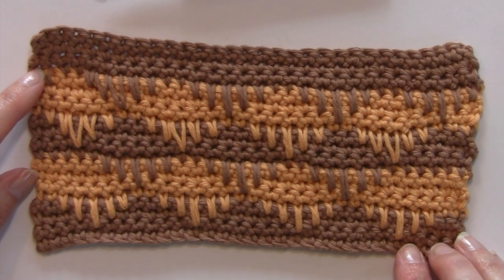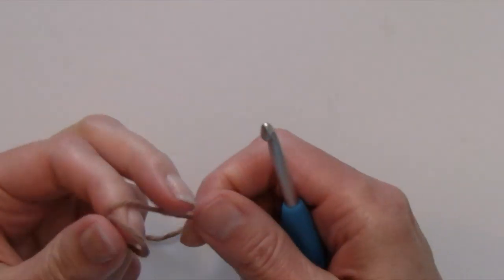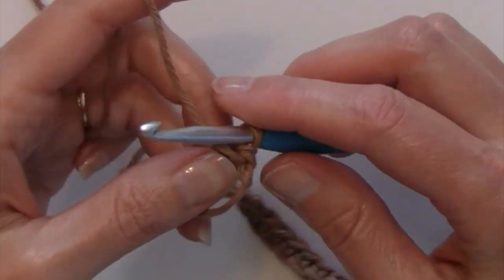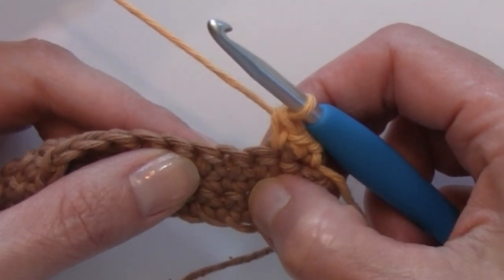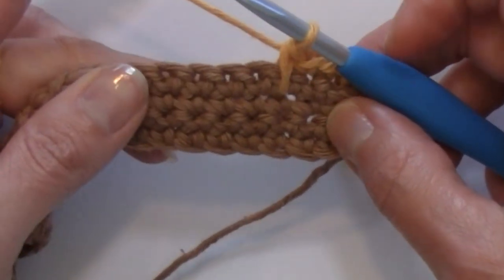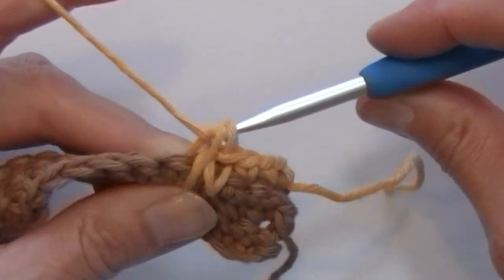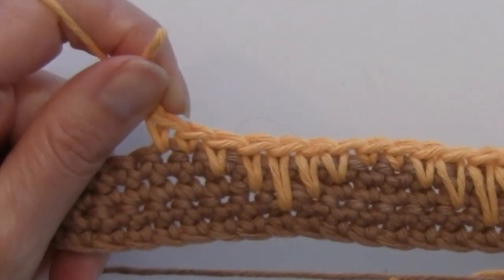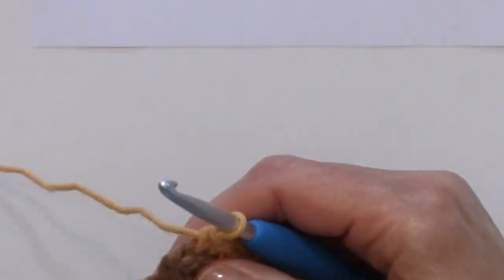Single Crochet Spike Stitch Tutorial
Link to Nana's Crafty Home home of many free crochet patterns and tutorials

Learn the single crochet spike stitch with this complete video tutorial!  A simple variation of the single crochet stitch will give you such a beautiful look and appearance!  This stitch tutorial is #6 in the Autumn Rhapsody Blanket Stitch Tutorial Series.  However, you can take this stitch to so many different projects -- baskets, bags, scarves, hats and so much more!